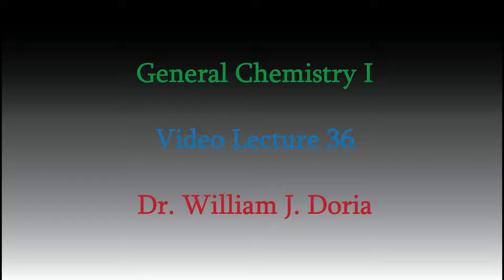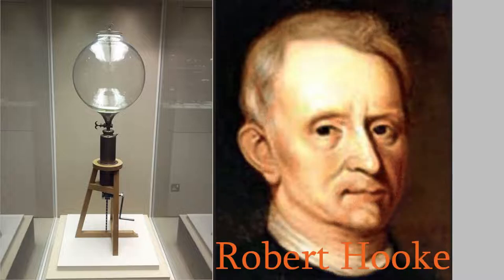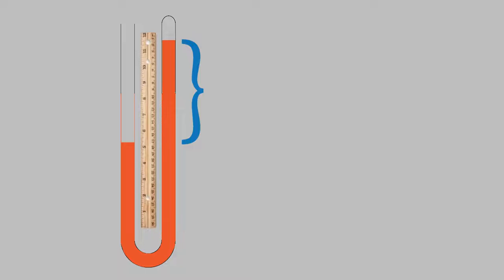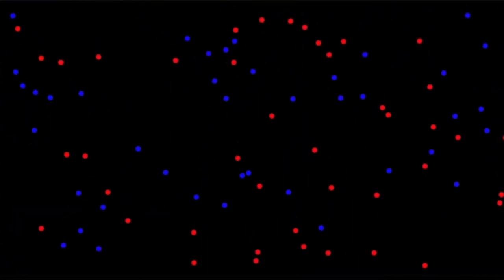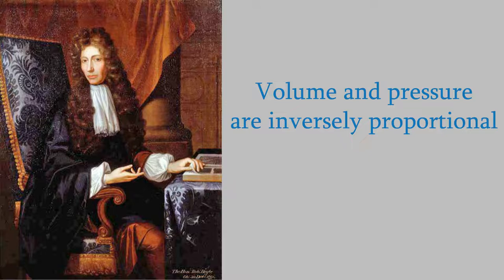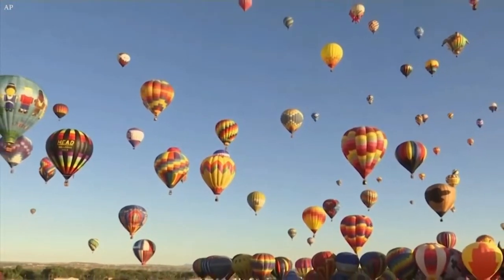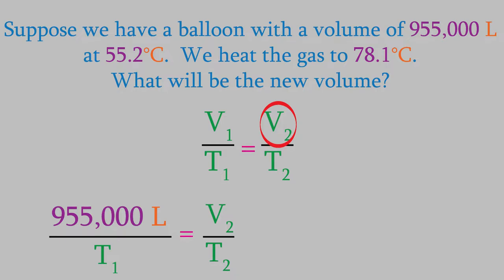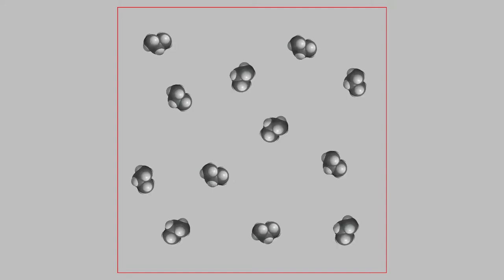Chemistry Part 36: Pressure, Gas Laws, and Hot Air Balloons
Today we look at some of the first ideas ever developed in the world of Chemistry -- all about gases and how they behave.  We'll look at what pressure really means, and delve into some history to find out about John Dalton, Robert Boyle, Robert Hooke, Jacques Charles, and Amedeo Avogadro and the ideas they brought to the table.